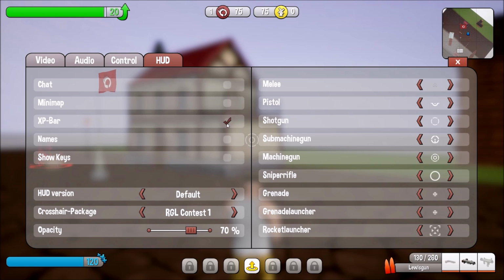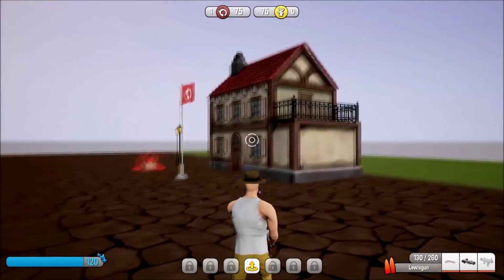Renegade Line - New Game Footage, Settings & More Crosshairs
Giving my thoughts on the new video that Eliot of RV showed us, as well as some more crosshair voting.